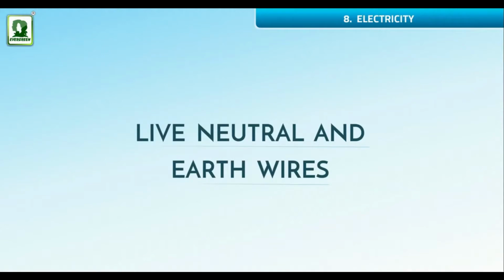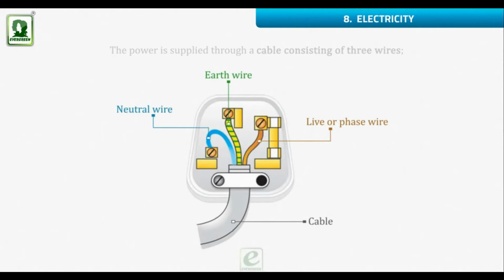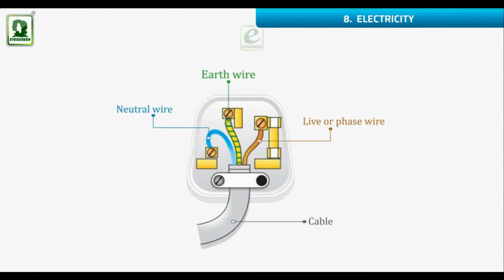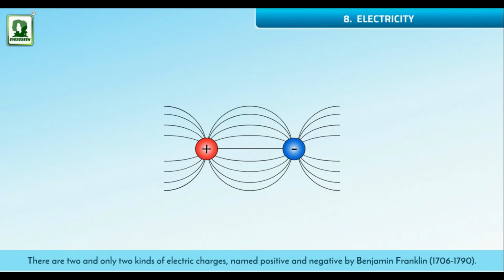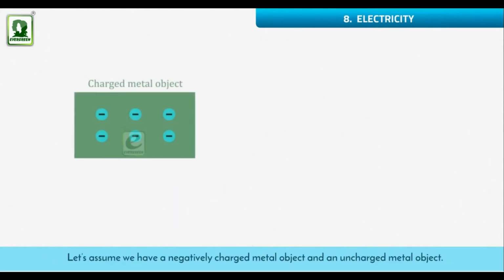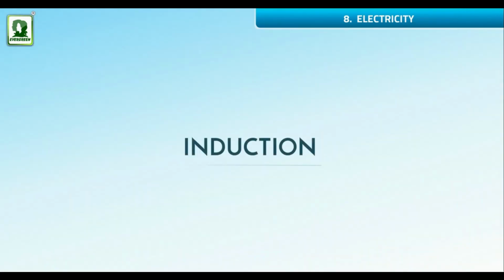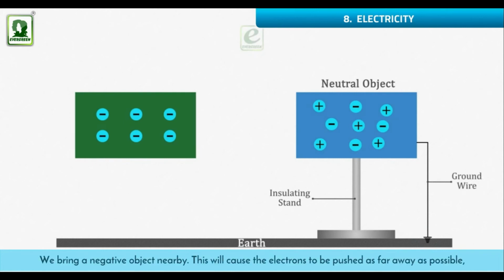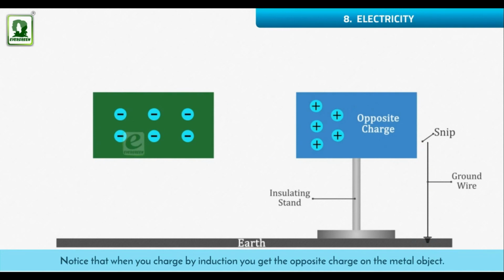CLASS 8th New Trends in ICSE Physics Chapter 8th || Evergreen Education || 2019